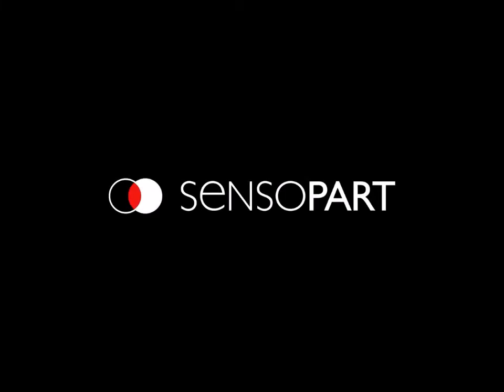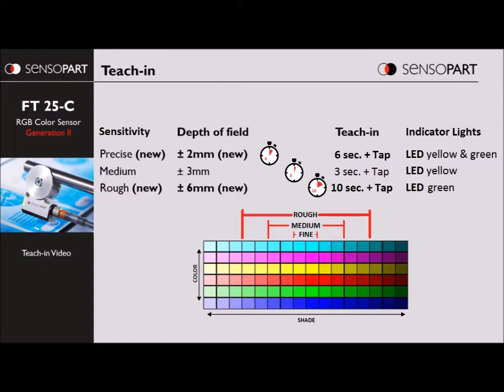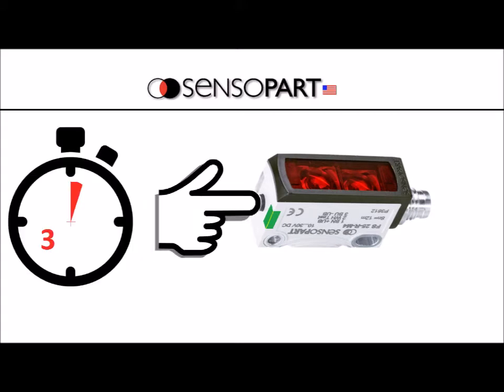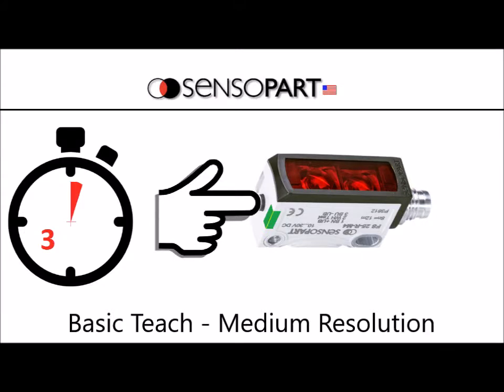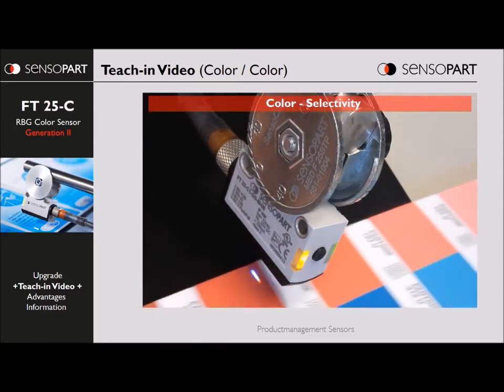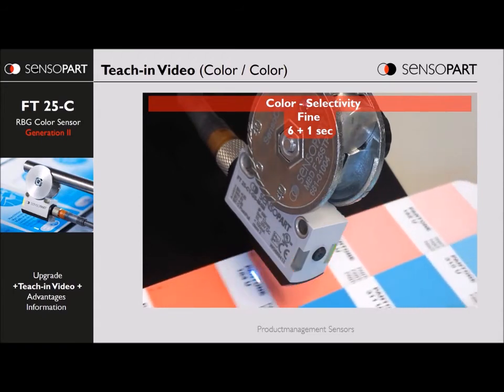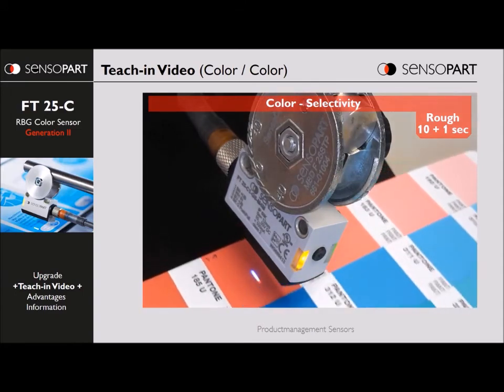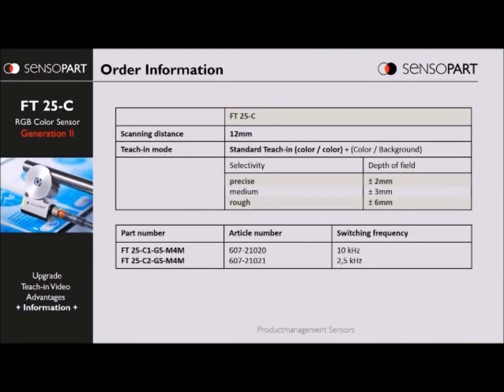FT 25-C1 Second Generation Color Registration Sensor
Our awesome color registration sensor just got better.  With Gen II, you can teach the sensor on only the target registration mark (you no longer need to also teach the background).  For existing sensors, when you teach it the traditional way, you still get the traditional (medium) resolution.  Plus now you can teach three different resolutions: Precise, Medium, and Rough.